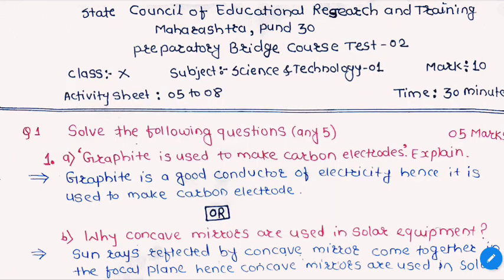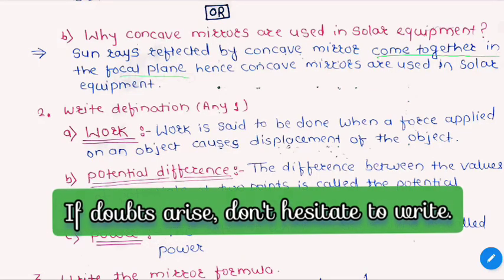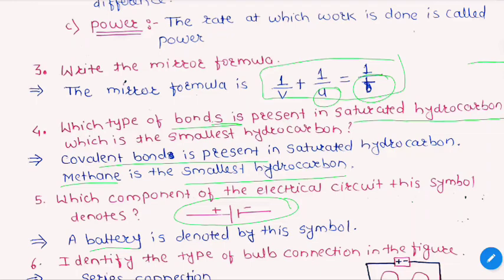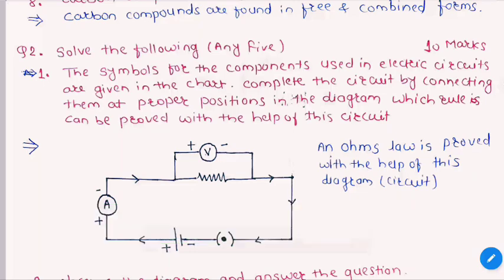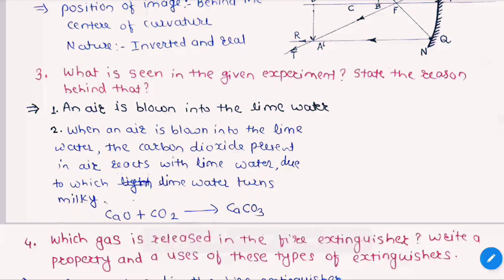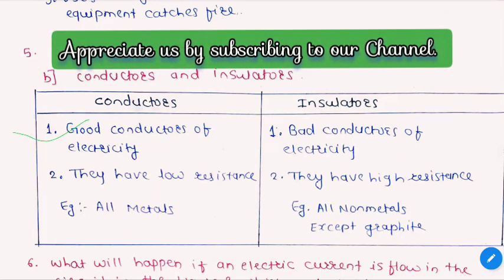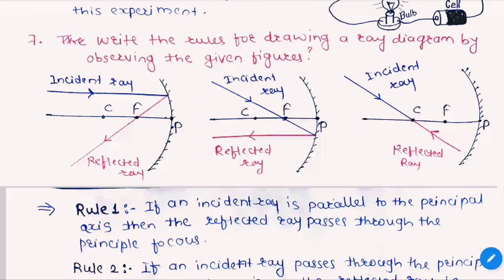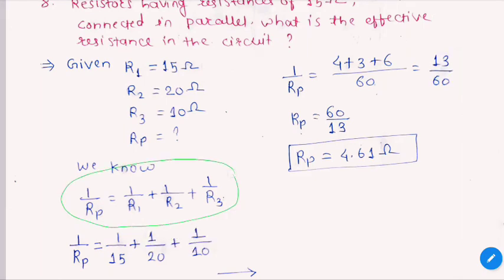10th | MAHARASHTRA BRIDGE COURSE (SCIENCE-1) | TEST NO.2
Maharashtra State Board's Bridge Course (Science & Technology-1)
Unit Test No.2

सेतू अभ्यास विज्ञान अणि तंत्रज्ञान-1 चाचणी क्रमांक 2